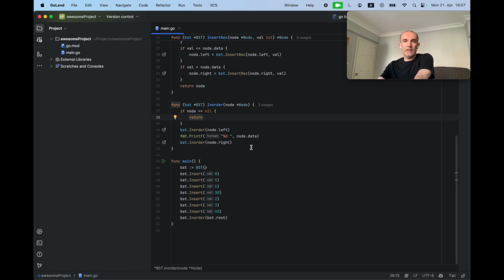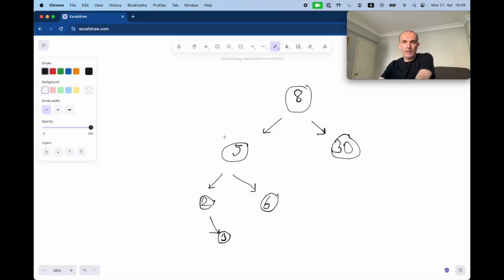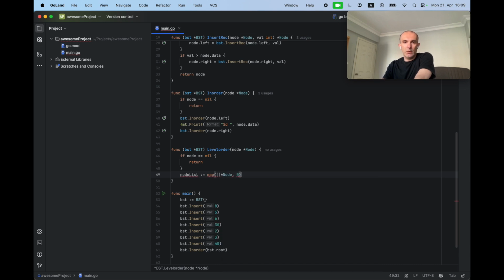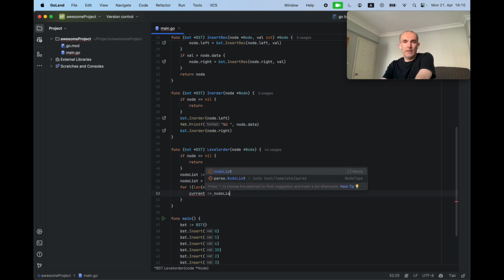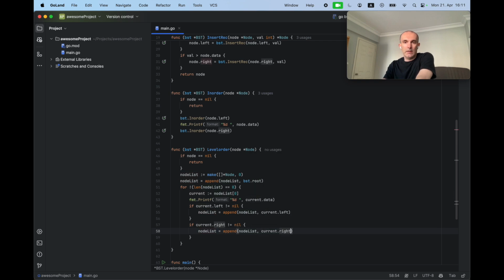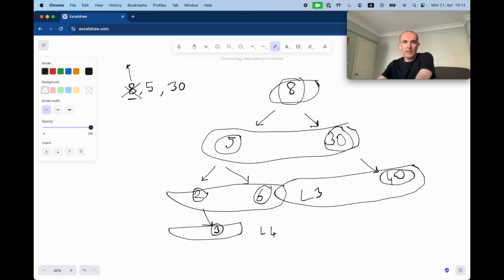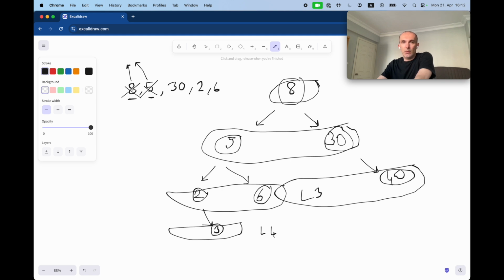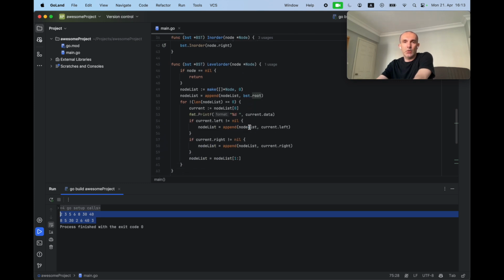Level Order Traversal in Go (Episode 3 - Tree Series)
Welcome to Episode 3 of our Golang Tree Series! 🌳
In this video, we explore Level Order Traversal — also known as Breadth-First Search (BFS) — in binary trees.
You'll learn how to implement level order traversal using Go, understand the concept step-by-step, and see how it differs from other traversal methods like inorder.